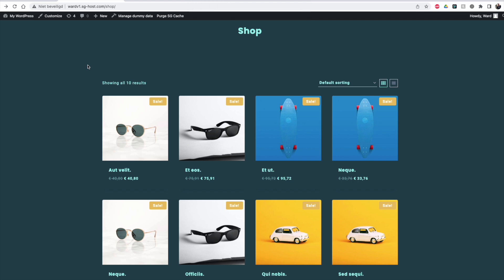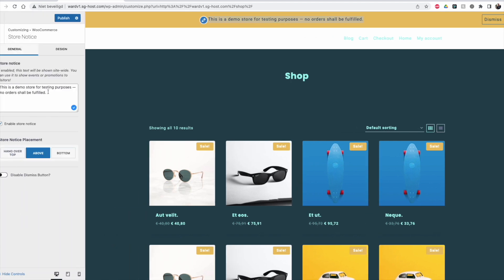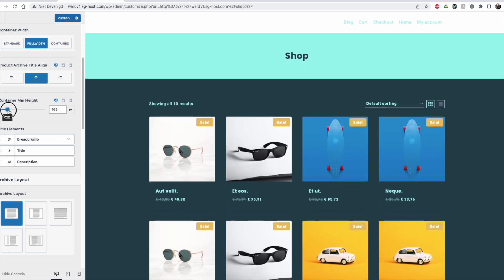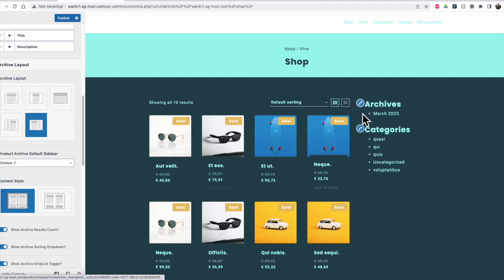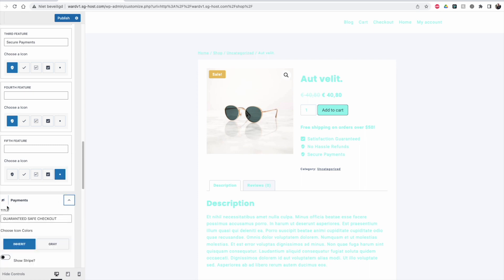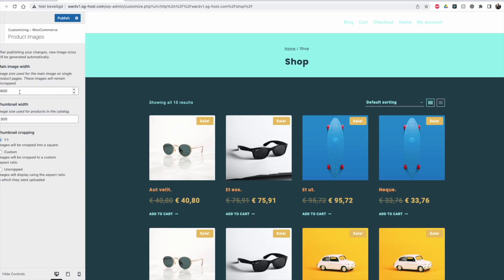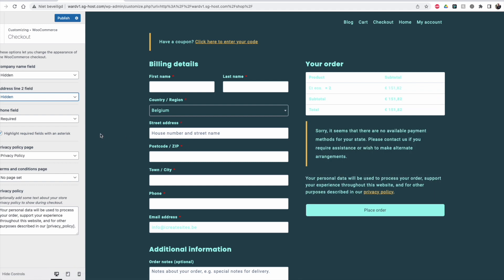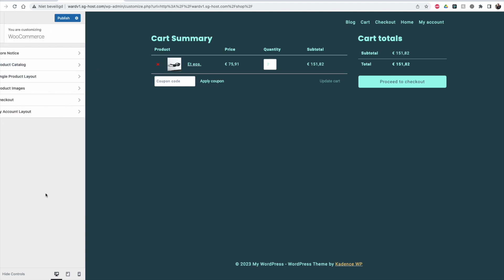🔥 WooCommerce Tweaks and Set-Up with Kadence FREE Theme - Step-by-Step Tutorial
Welcome to this step-by-step tutorial on how to set up Woocommerce with Kadence!

The free version of the Kadence WP theme enables you to quickly and easily create a professional digital store with WooCommerce. In this tutorial, we will walk you through the process of setting up your store and configuring the theme settings.

We will also discuss some of the features and benefits of using Kadence.

Chapters:
0:00 - Intro
1:56 - Customizer
2:06 - Banner
3:23 - Product catalog settings
8:54 - Product catalog design
10:10 - Single Product Settings
14:42 - Product Images
15:30 - Checkout